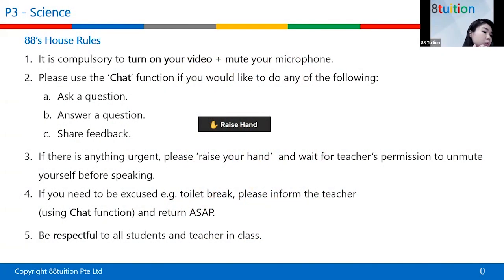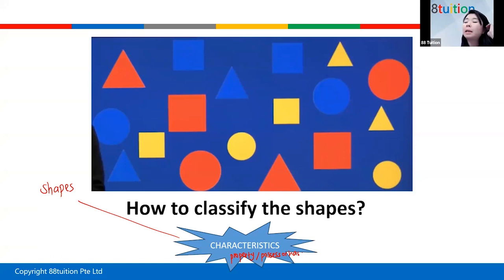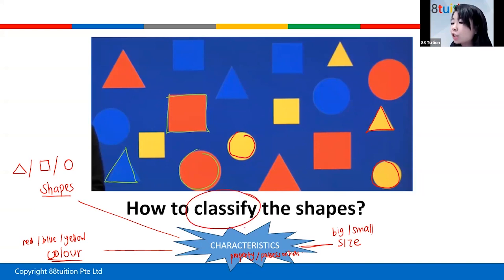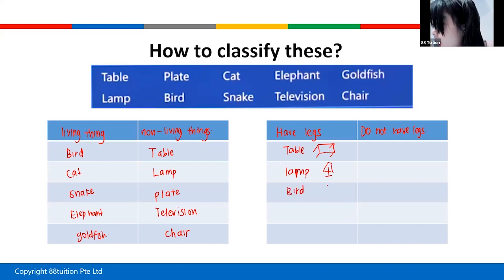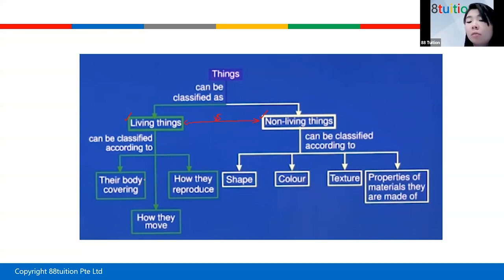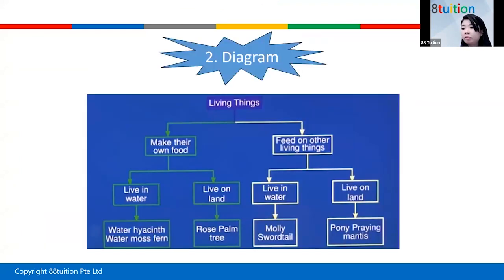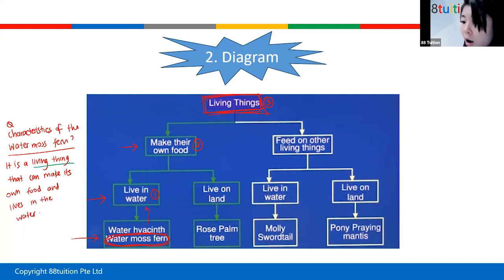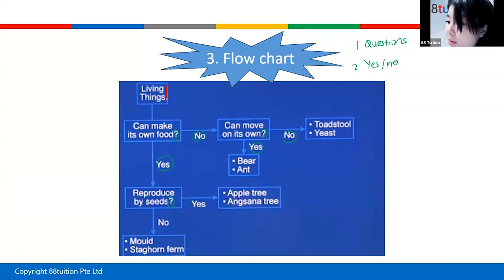P3 - Group C - Science - Tutorial 1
Highlights Of This Tutorial :

Diversity of Living and Non-Living Things
• What can we observe around us?
• What is classification?
• Why do we classify things?
• How do we classify things?
• How do we show the classification of things?